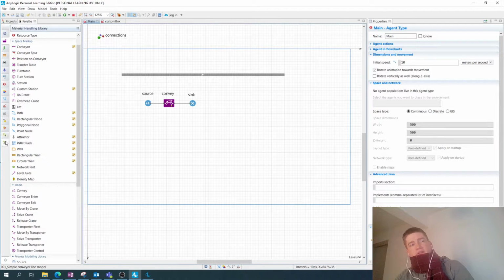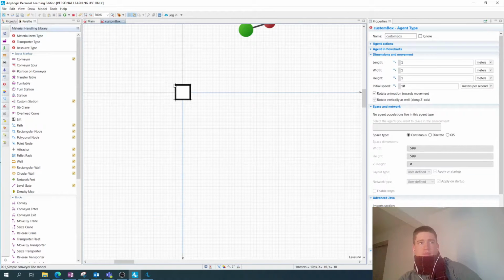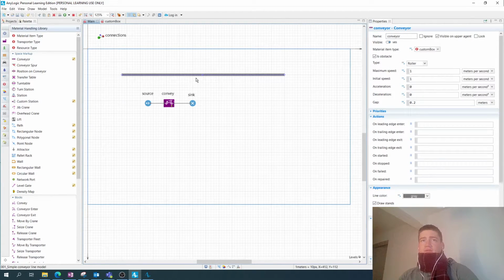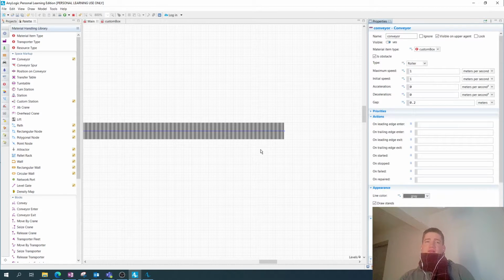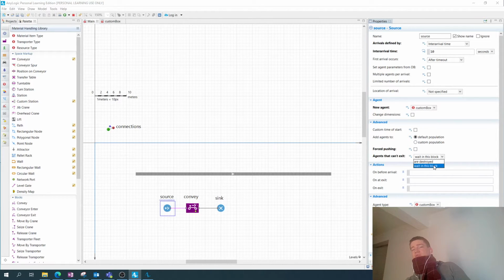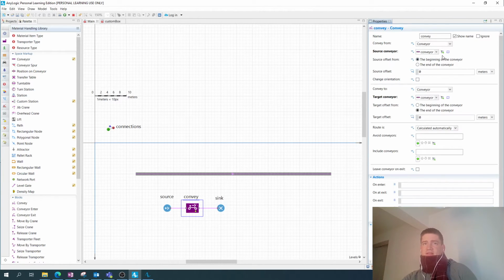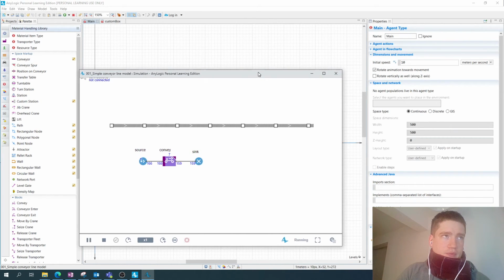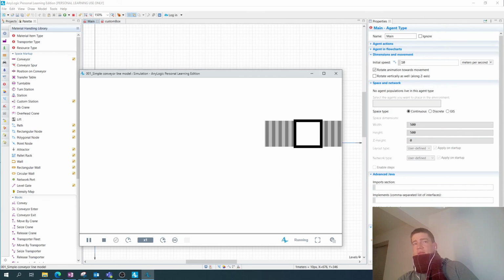Simple conveyor line model in AnyLogic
Simple application example using AnyLogic material handling library. A single straight conveyor is implemented.